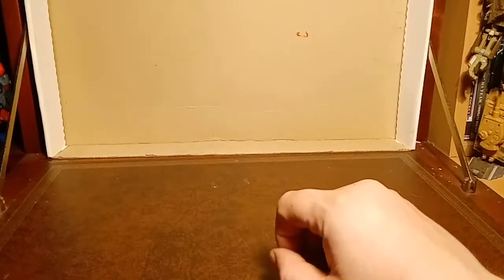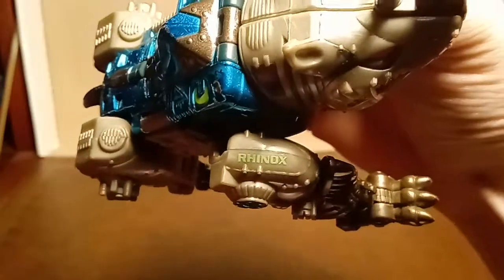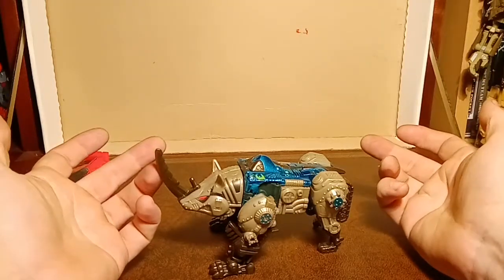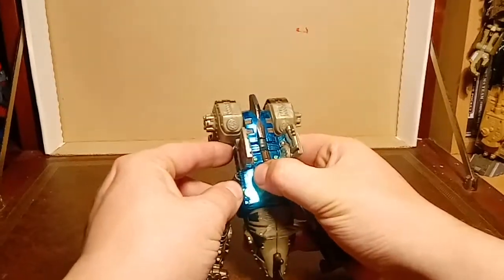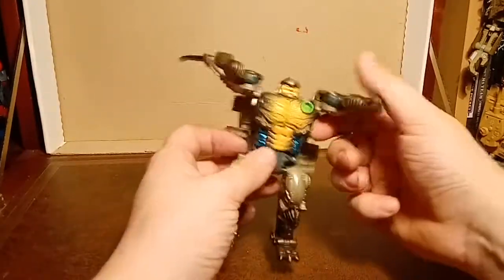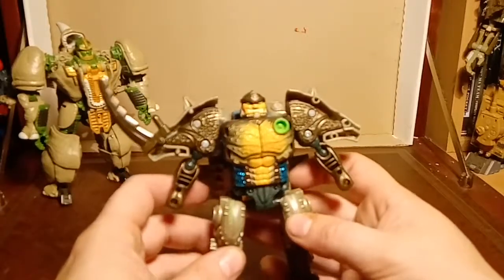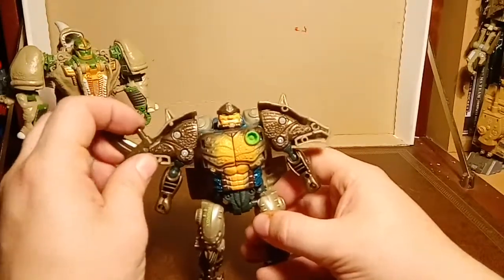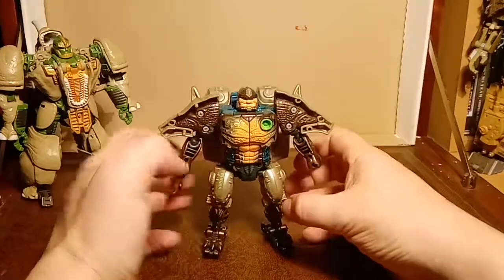Vid 366 Transformers Beast Wars Deluxe Transmetal Rhinox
I just picked this guy out of my old stuff and immediately did a review. How did I do?